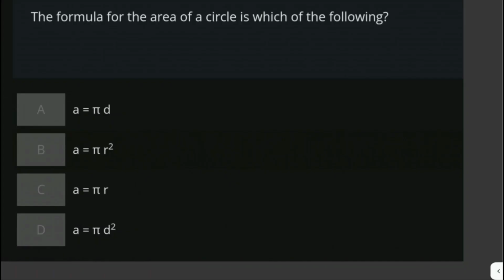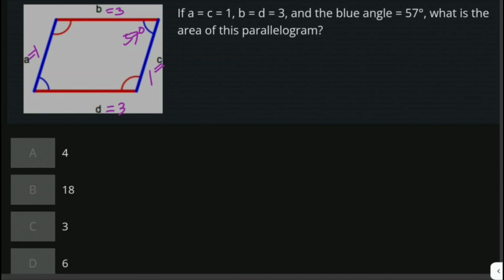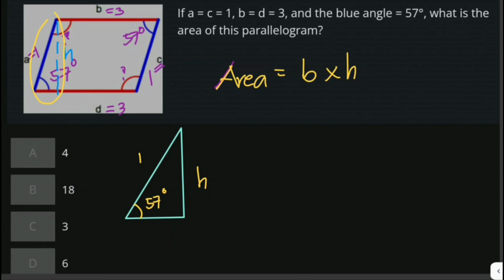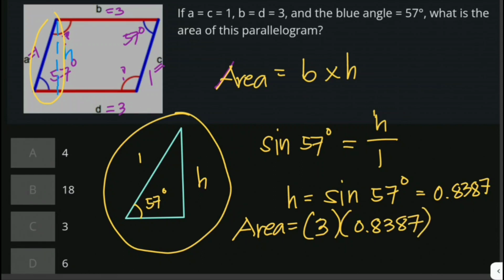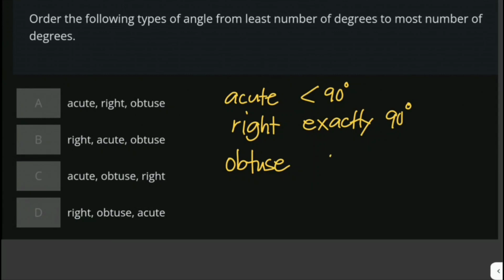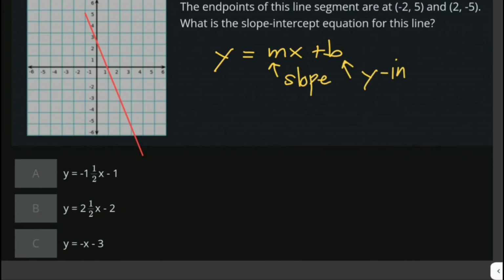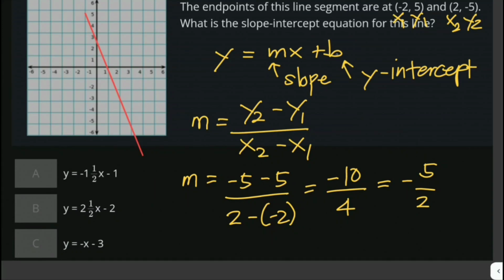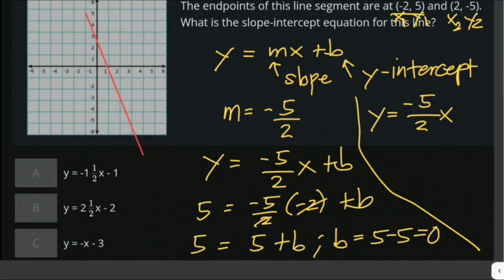ASVAB MATH KNOWLEDGE REVIEW : SOLVED MATH PROBLEMS by Jane Maciejewski